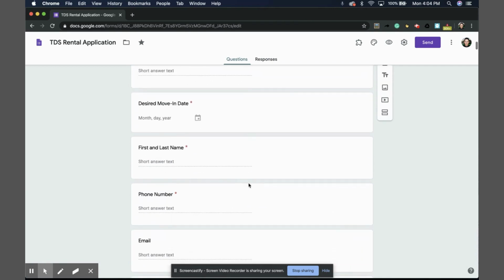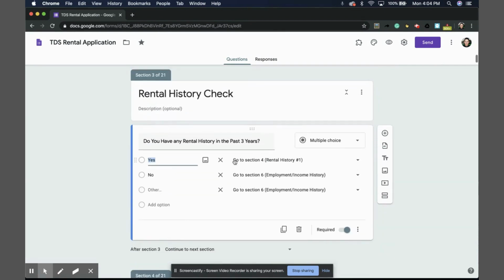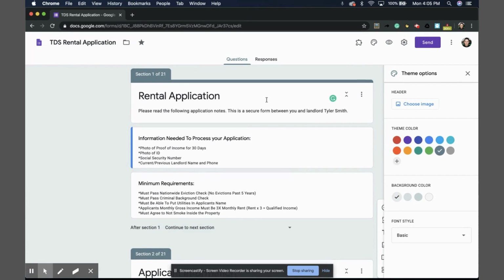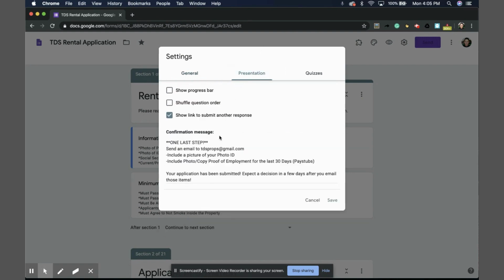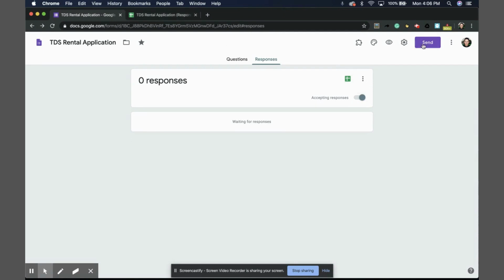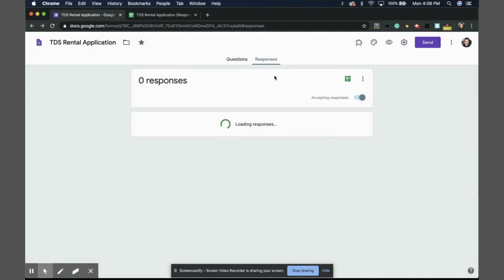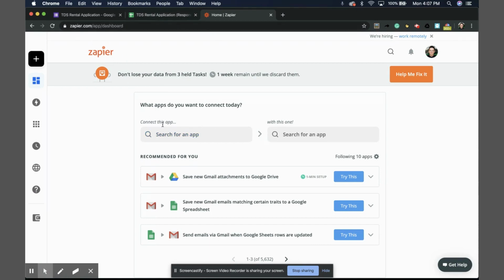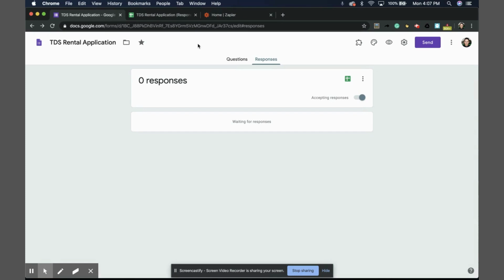How to use Google Forms as your Lead Sheet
In this video, you'll learn how to use Google Forms as your Lead Sheet that'll help you a lot in generating and tracking leads!